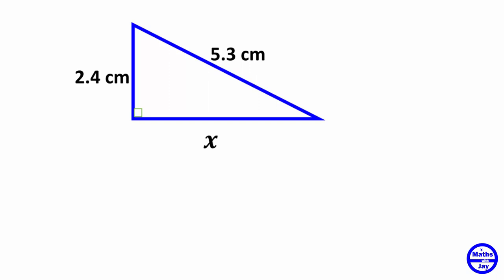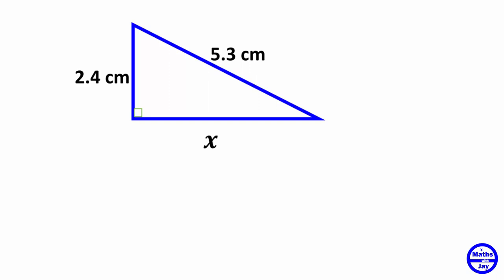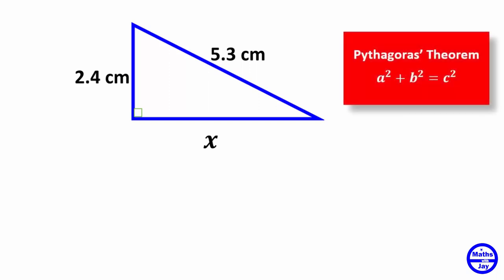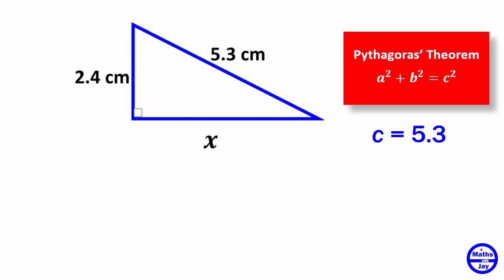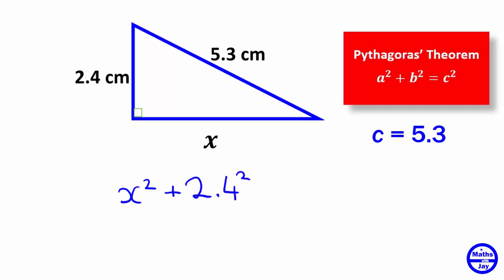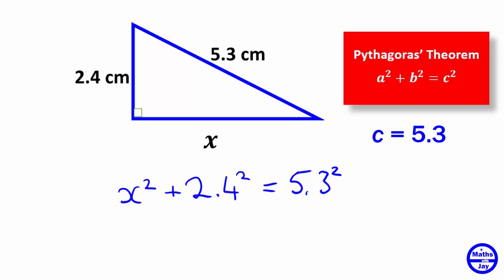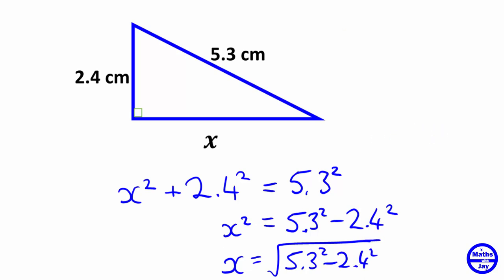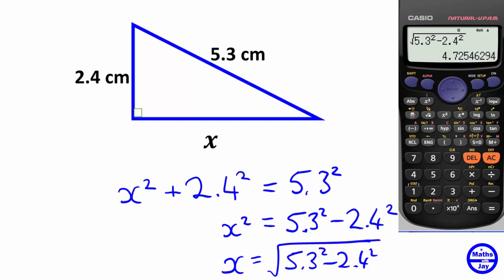Pythagoras Theorem: Find short side, given longest side & other side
Given hypotenuse and another side of a right-angled triangle, we calculate the missing side, using a Casio calculator. SUBTITLED
0:00 Intro
0:27 Pythagoras Theorem
1:34 x squared
1:40 Square root
1:49 Calculator